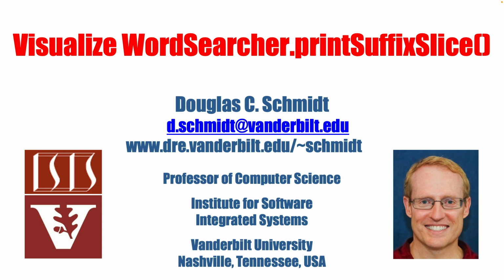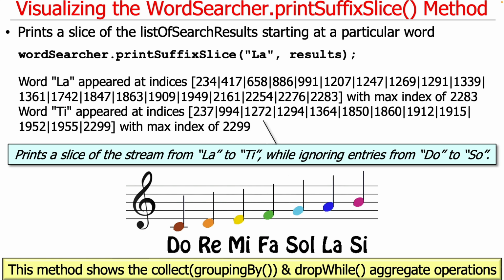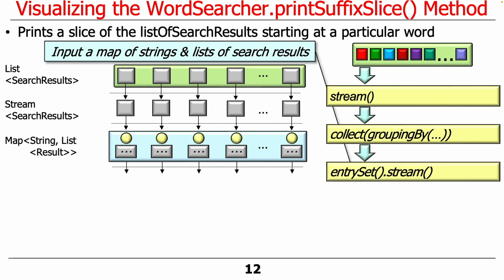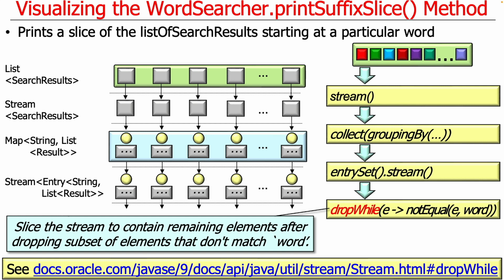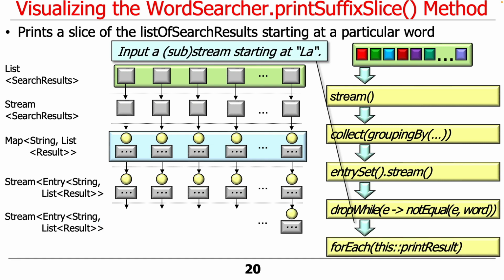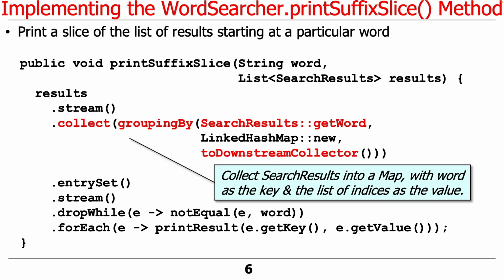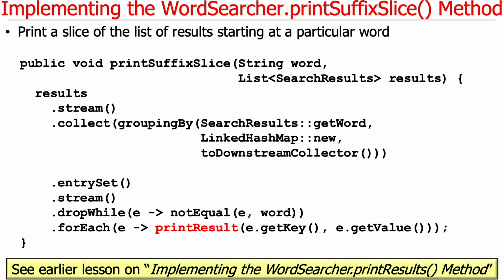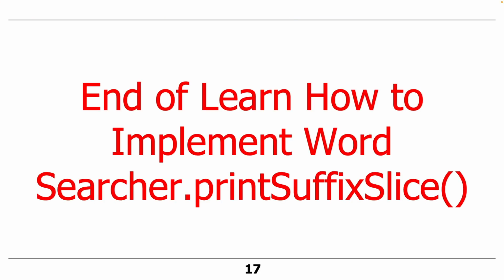Visualizing and Implementing WordSearcher.printSuffixSlice()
This video explores how to visualize and implement the WordSearcher.printSuffixSlice() method in Java to generate a "suffix slice" from a sequence of musical syllables (Do-Re-Mi-Fa-So-La-Ti). A suffix slice begins with a specified word and includes all following elements. The implementation starts by converting the list of musical syllables into a Java Stream, and then grouping them into a HashMap by their indices. This map's entry set is also streamed, and the dropWhile() intermediate operation is applied to ignore elements until reaching the specified start word. Finally, the remaining elements are printed using the Java Stream forEach() method, completing the suffix slice.

All the code shown in this video is available in open-source form